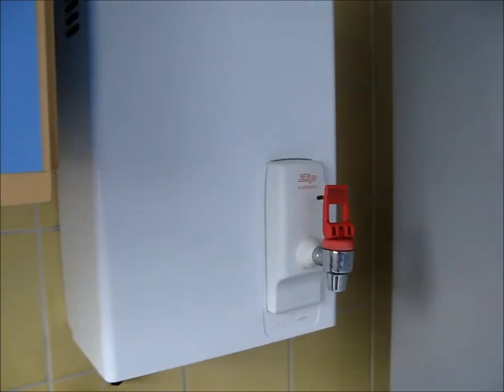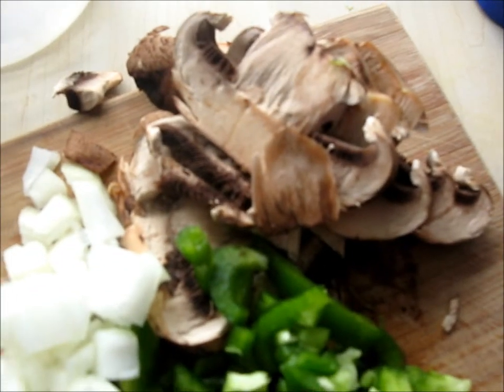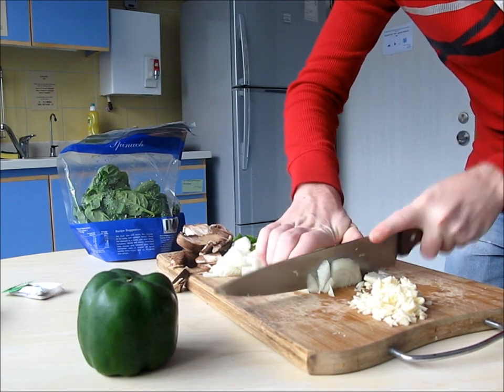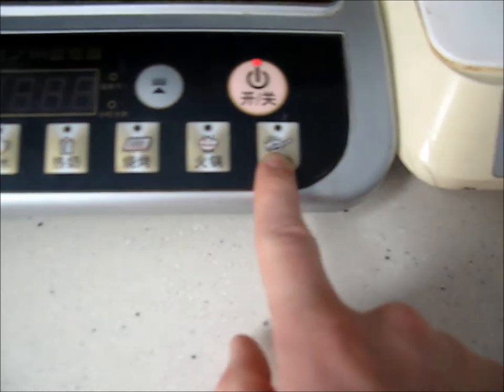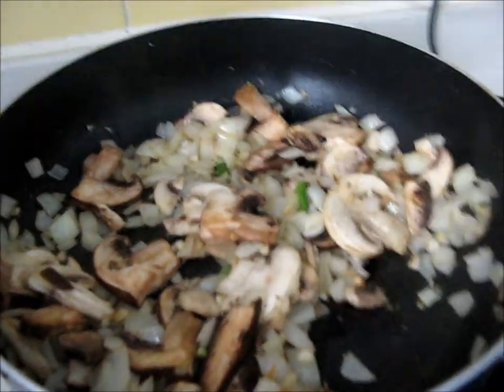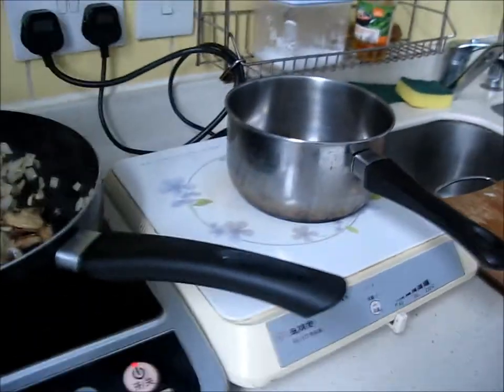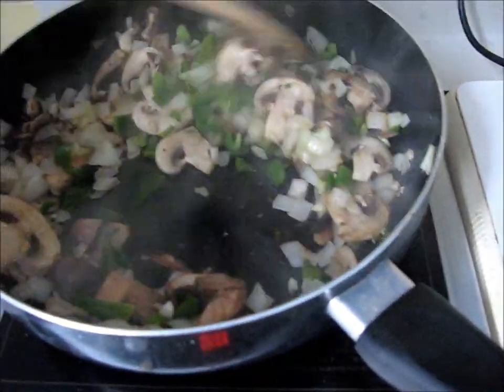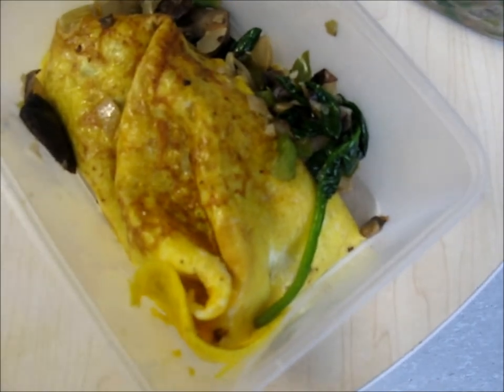Vlog Number 11